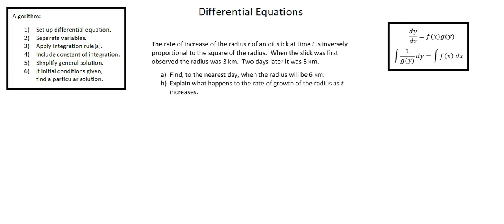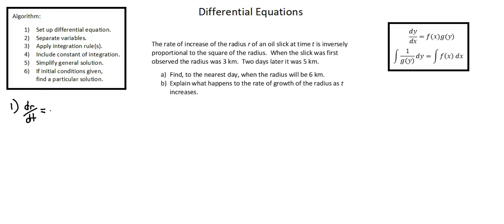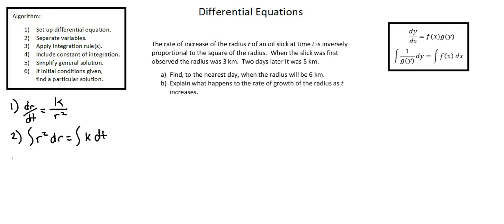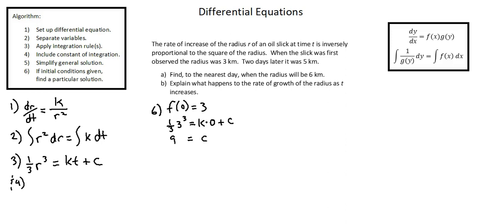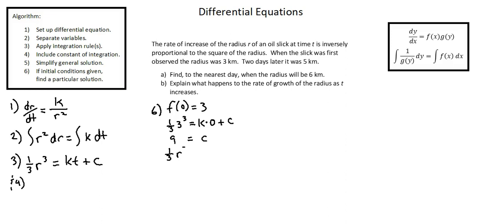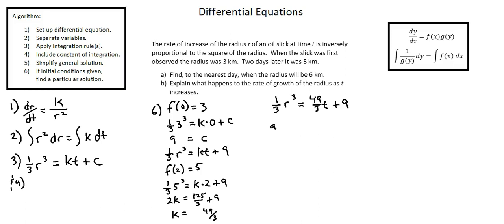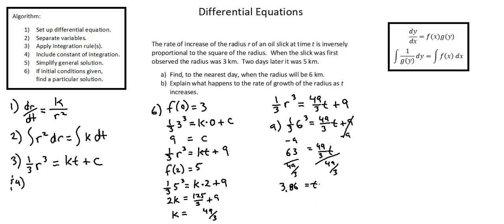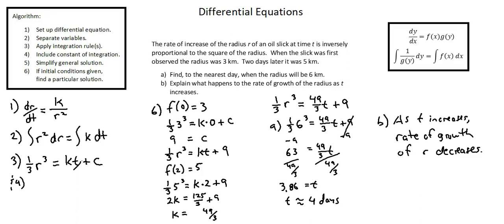A-level Mathematics 9709: Formulation and interpretation of differential equations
A-level 9709 syllabus, topic 3.8 Differential equations: Formulate a simple statement involving a rate of change as a differential equation; interpret the solution of a differential equation in the context of a problem being modelled by the equation.